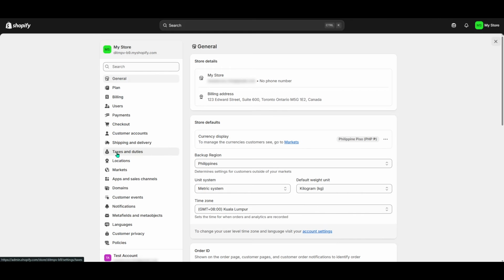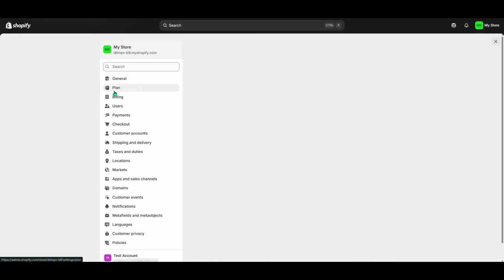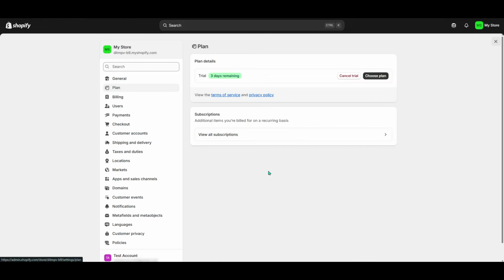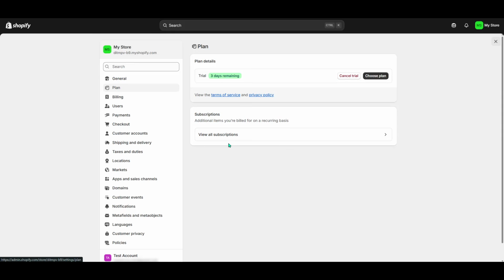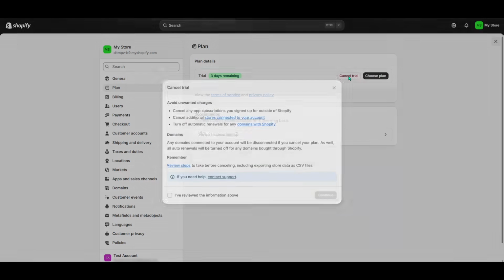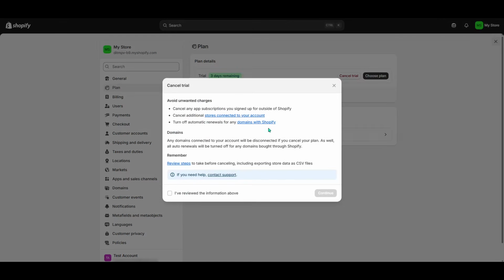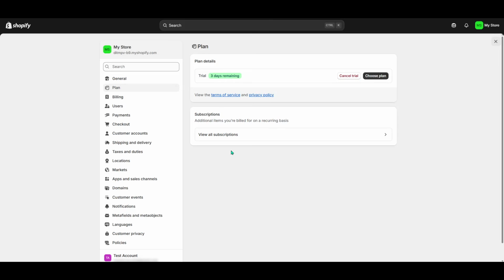How to Close a Shopify Store and Cancel Your Shopify Subscription (2025 Step-by-Step for Beginners)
Use my link for 3 months at $1 Learn how to close your Shopify store and cancel your Shopify subscription safely! In this 2025 tutorial, I’ll show you how to pause, deactivate, or permanently close your store, and make sure you stop billing charges. Perfect for beginners who no longer need their store or want to take a break without losing data.